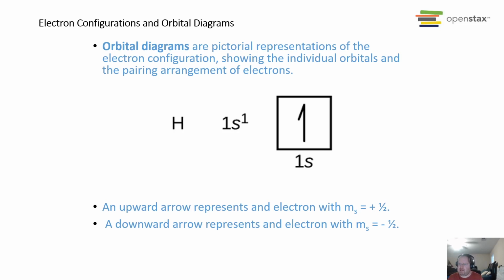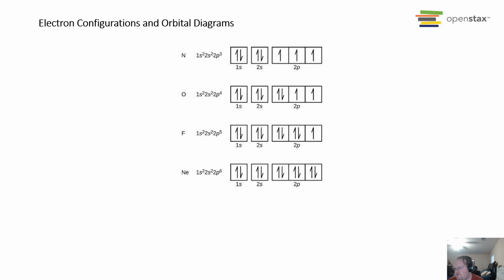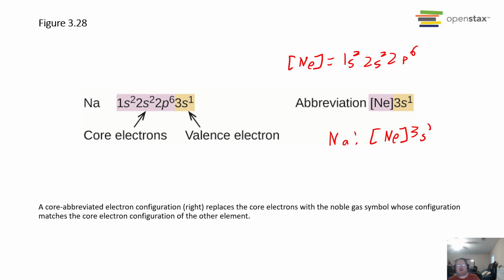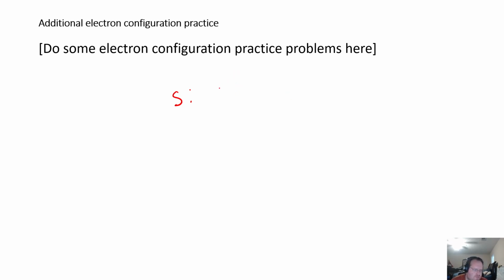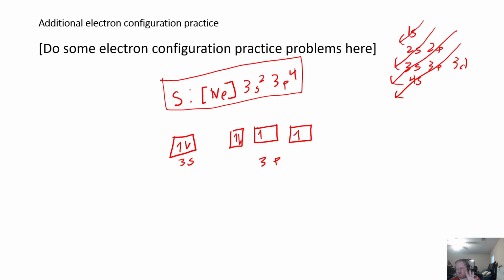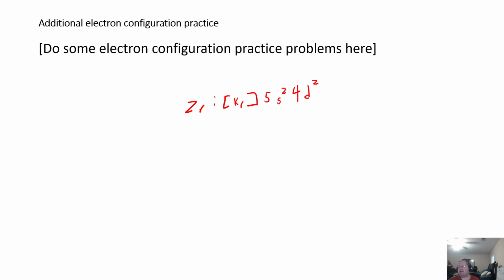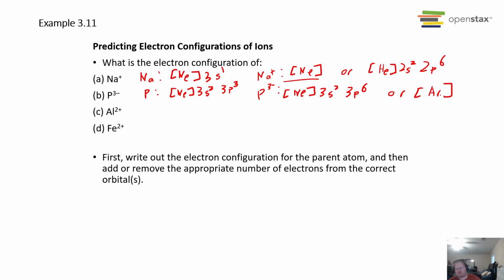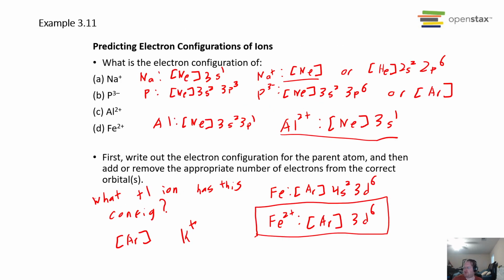Electron configurations of atoms and ions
In this video I go over how to figure out the electron configurations of different atoms and ions.

Any slide with an OpenStax symbol in the top right corner comes from OpenStax materials for chemistry an atoms first approach. The materials borrowed from there came from © Rice University under a CC-BY 4.0 International license; it may be reproduced or modified but must be attributed to OpenStax, Rice University and any changes must be noted. If any modifications were made on these slides, they will be noted in the bottom right corner of the slide.

Any images that do not have an attribution listed otherwise, also came from the OpenStax materials at Rice University.